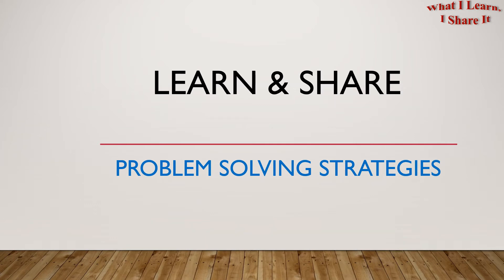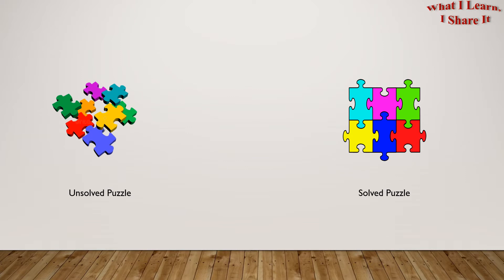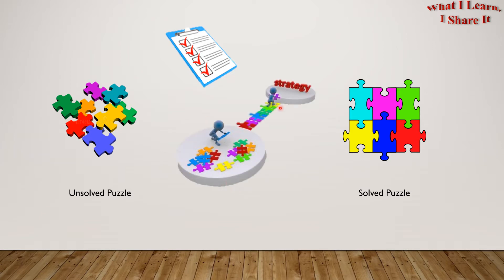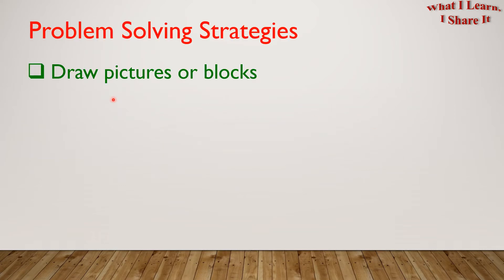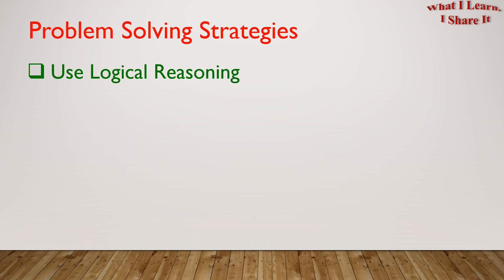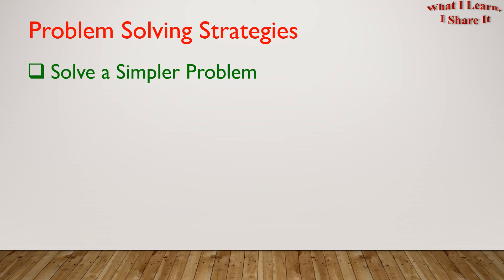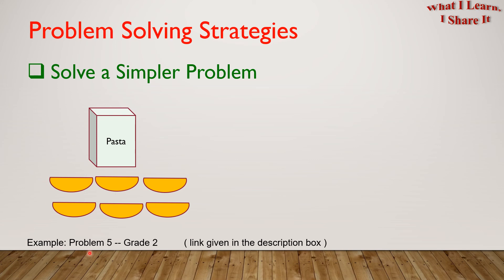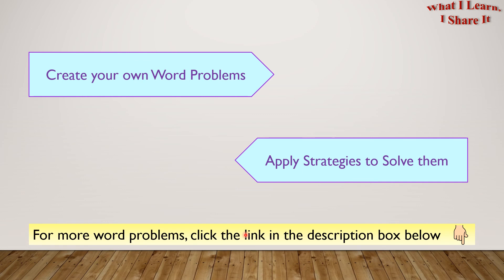Various Problem Solving Strategies for solving Word Problems | Math for Grade 1 to Grade 4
This video explains various problem-solving strategies that we can use for solving word problems.

The strategies covered in this video are:
1. Draw Pictures or Blocks
2. Make an Organized List
3. Make a Table
4. Make a Graph
5. Act it Out
6. Look for a Pattern
7. Guess and Check
8. Writing a Number Sentence
9. Use Logical Reasoning
10. Solve a Simpler Problem
11. Work Backwards

Examples of different strategies

For strategy - Draw pictures or blocks

For Strategy - Make an organized list

For Strategy - Make a Table

For Strategy - Make a Graph

For Strategy - Act It Out / Use Objects

For Strategy - Look for a Pattern

For Strategy - Guess and Check

For Strategy - Write a Number Sentence

For Strategy - Use Logical Reasoning

For Strategy - Solve a Simpler Problem

Some more Word Problems for your practice